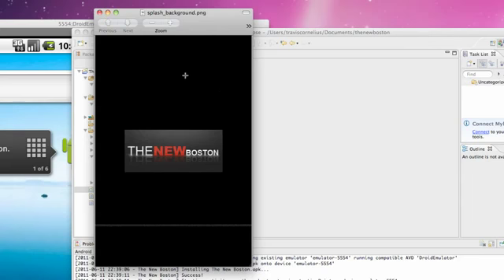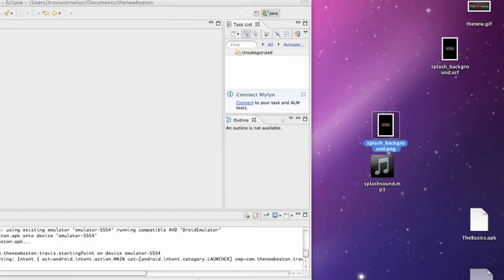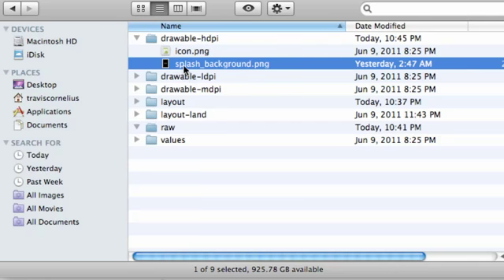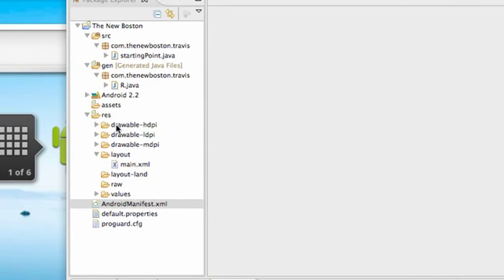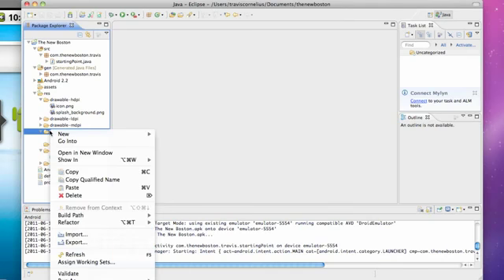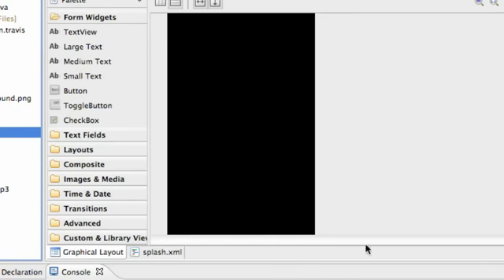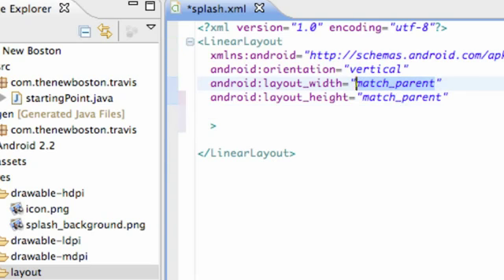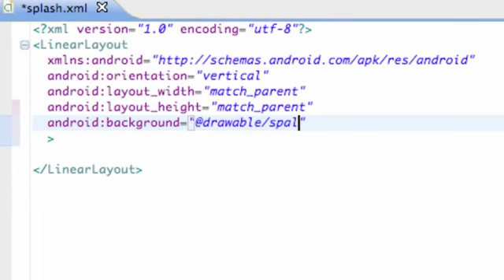Android Application Development 11 Adding Resources and Setting Background